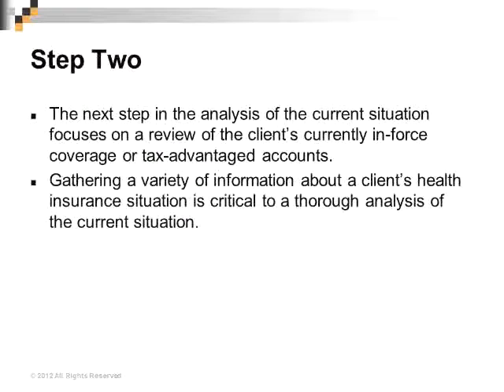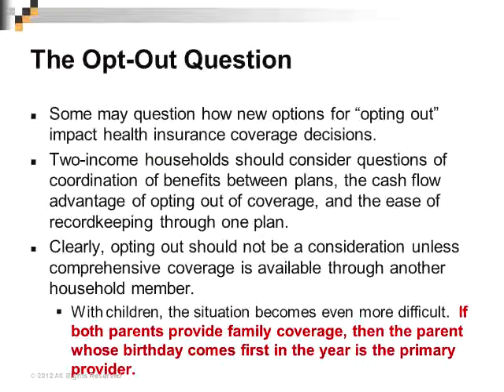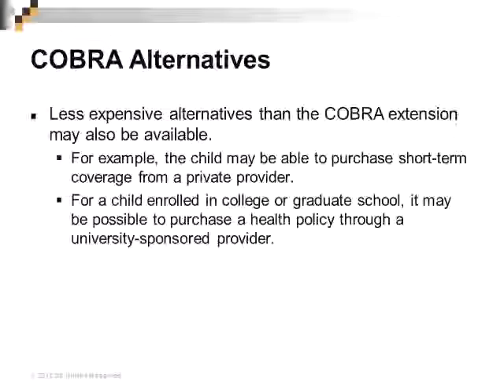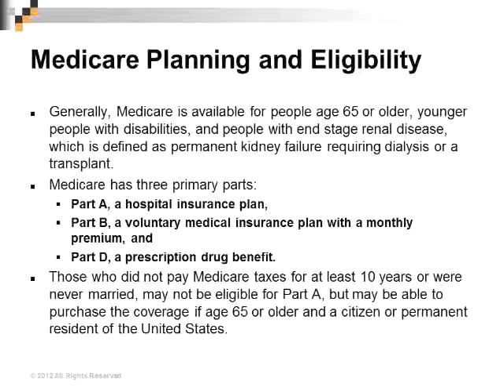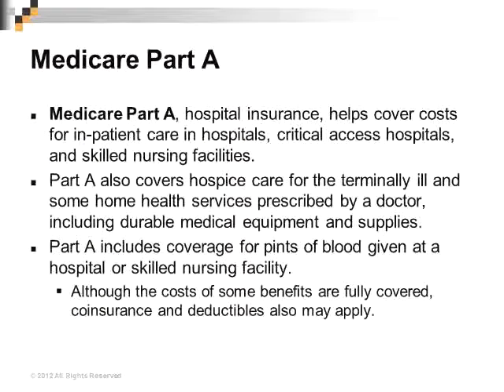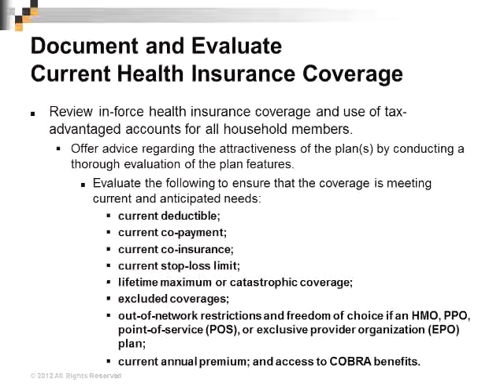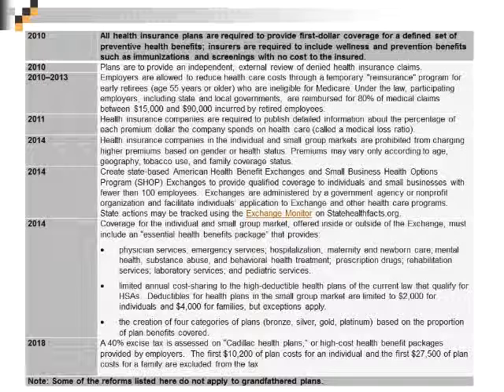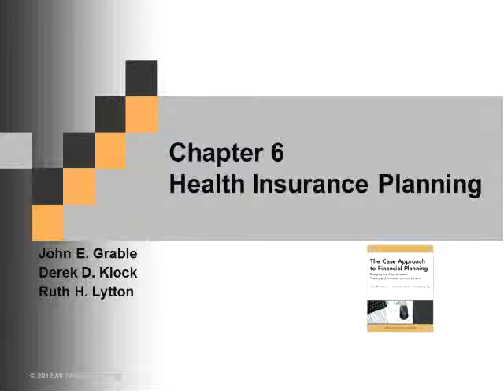CHAPTER 6 RECORDING Movie 640x480